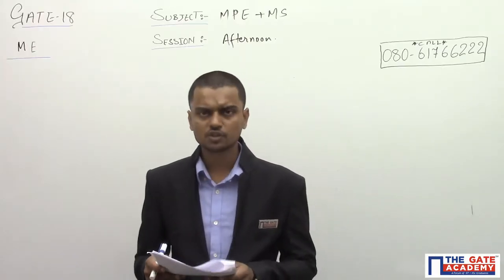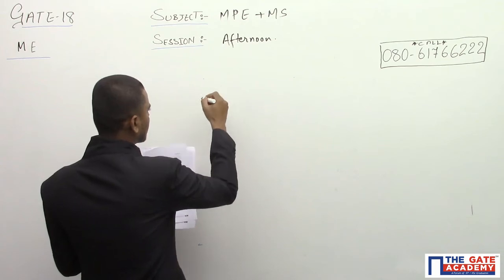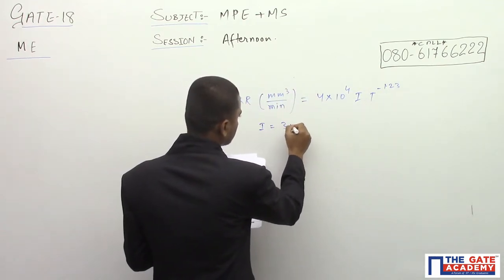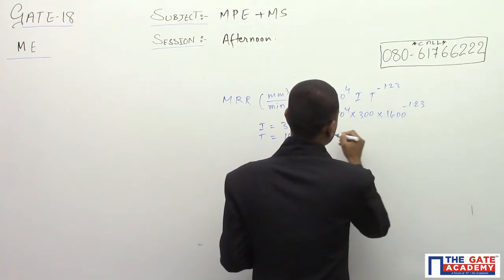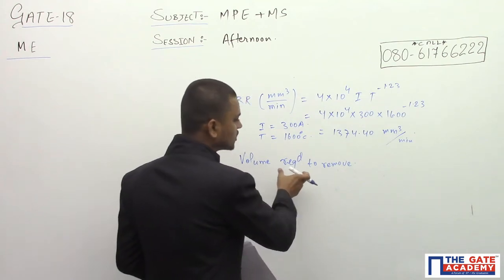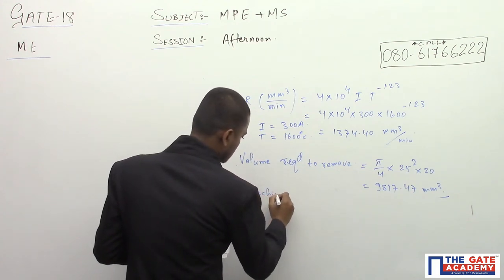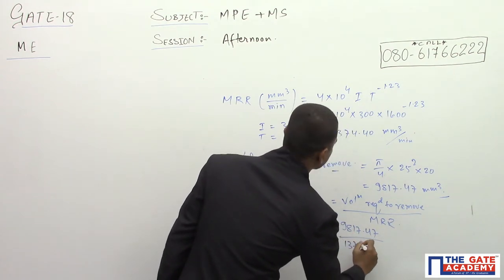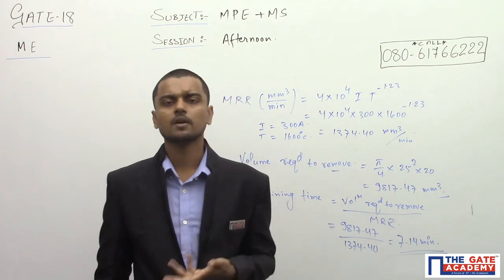Manufacturing & Production Engineering | 08 | Mechanical Engineering | GATE 2018 Exam Sol Afternoon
A circular hole of 25 mm diameter and depth of 20 mm is machined by EDM process. The material removal rate (in mm3/min) is expressed as 4×〖10〗^4 IT^(-1.23)
where I = 300 A and the melting point of the material. T = 1600°C. The time (in minutes) for machining this hole is __________(correct to two decimal places)

Do not Forget to watch the videos of below-mentioned subjects :
1. GATE Preparation Lectures - ME
2. GATE Preparation Questions - ME
3. GATE Preparation Lectures - CE
4. GATE Preparation Questions - CE
5. GATE Preparation Lectures - ECE
6. GATE Preparation Questions - ECE
7. GATE Preparation Lectures - IN
8. GATE Preparation Questions - IN
9. GATE Preparation Lectures - EE
10. GATE Preparation Questions - EE
11. GATE Preparation Lectures - CS&IT